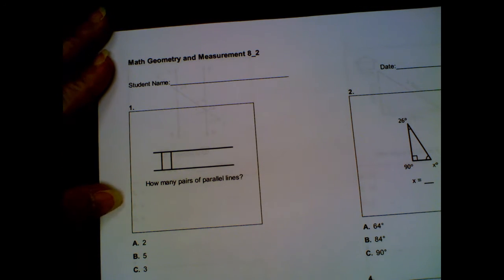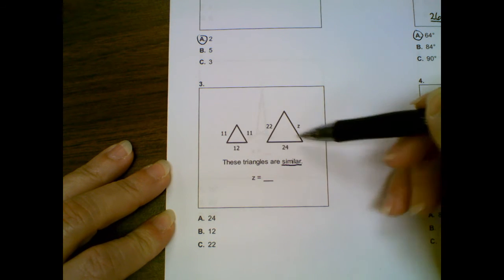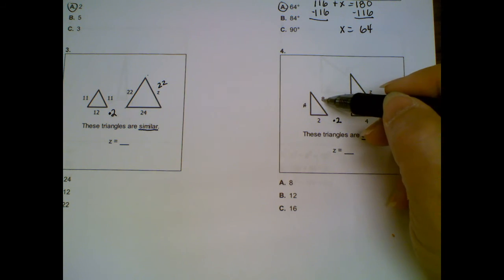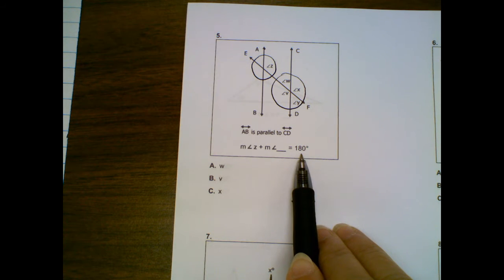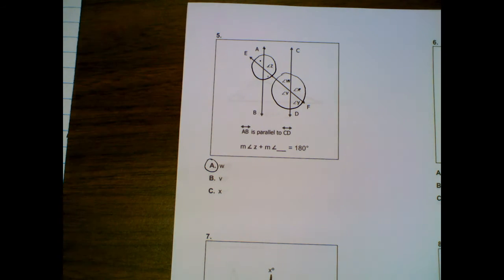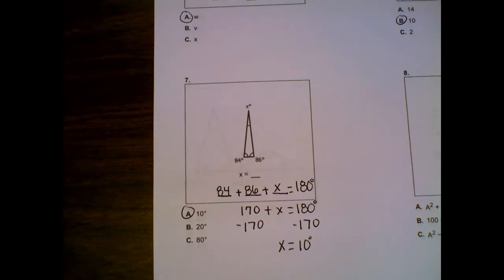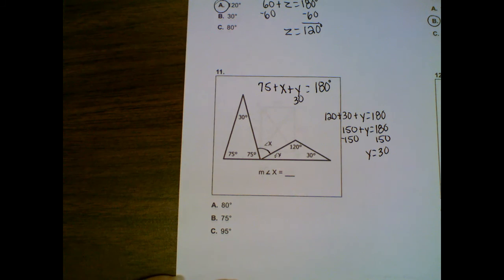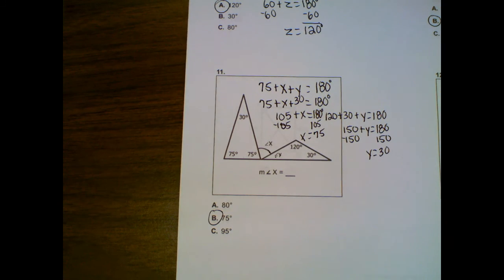8th Grade - Week 3 - SPIRAL MATH REVIEW VIDEO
This Video was Published by a Student from Burns Middle School.

Published by: Allen Poteat